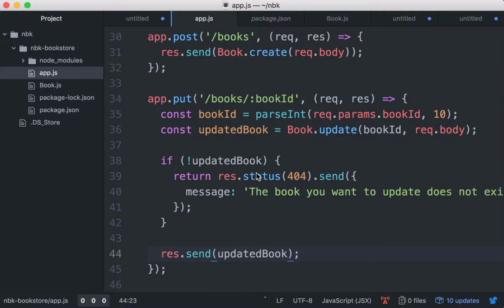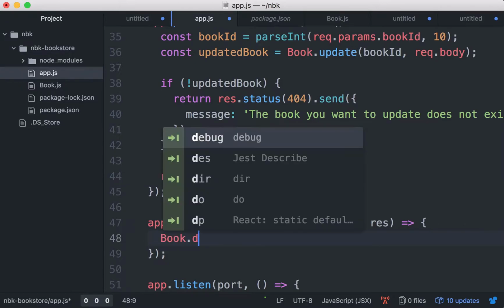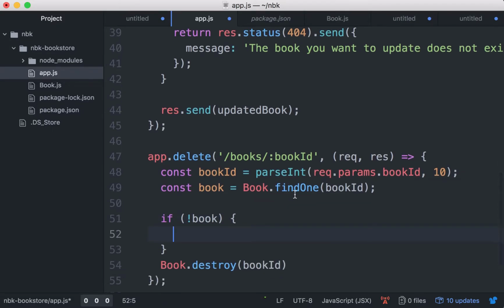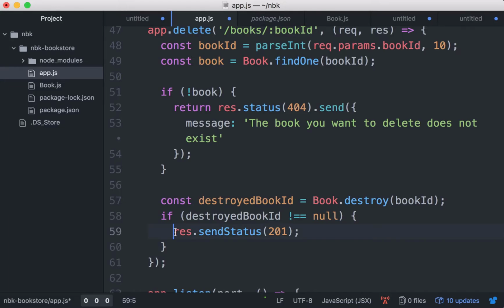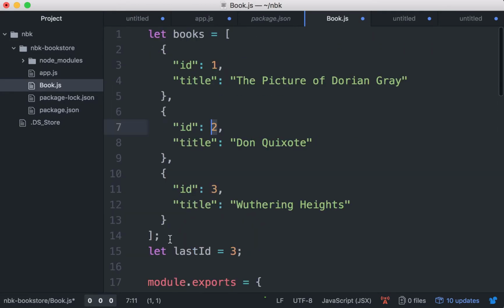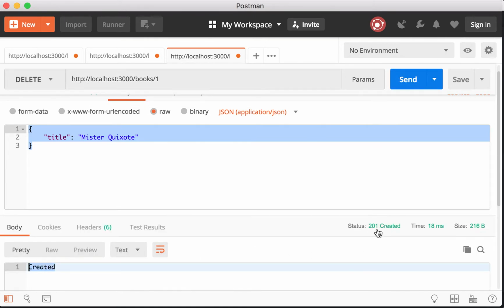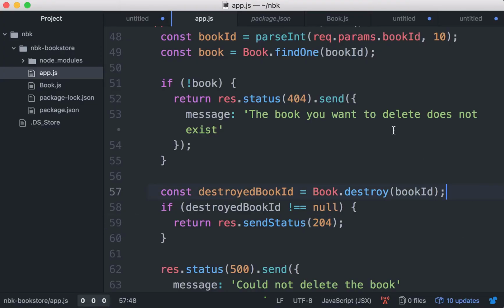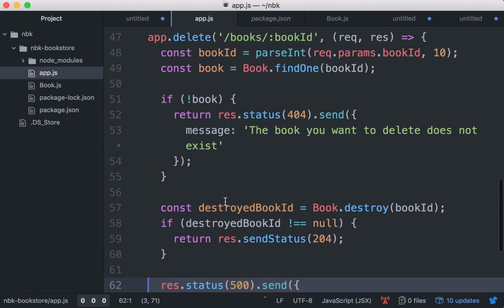11 Defining the DELETE Route to Destroy a Book